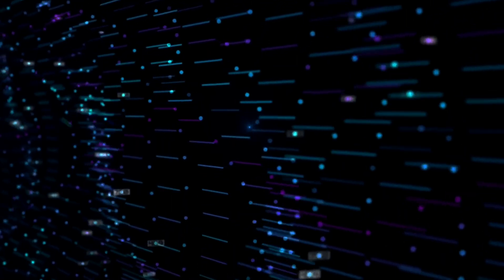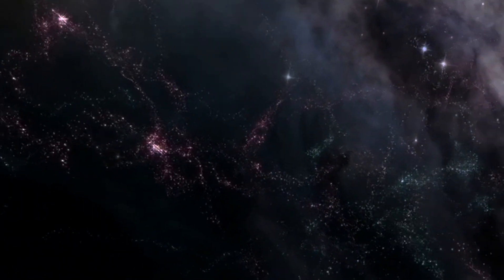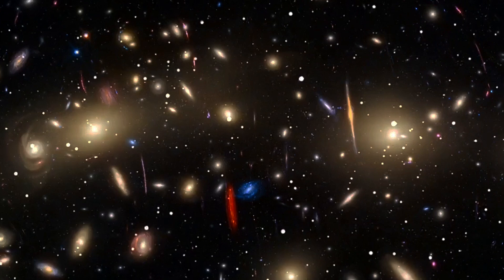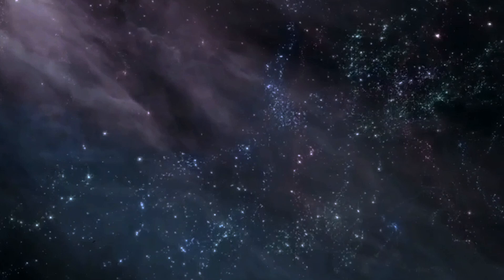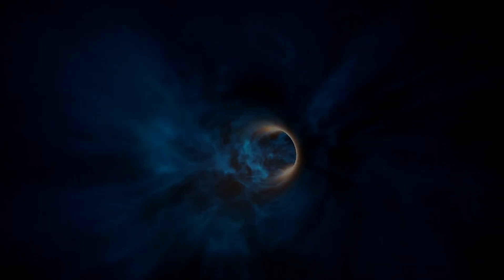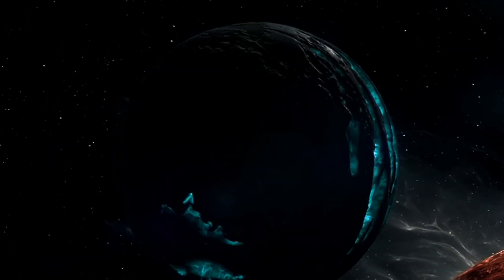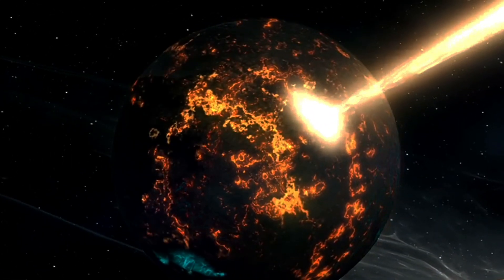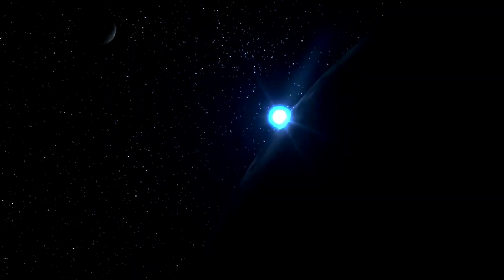Where Did The Material Come From That Caused The Big Bang?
The concept of nothing may exist only in theory because, practically, the Universe can never be truly empty. Despite the vastness of space, it is filled with matter, radiation, dark energy, and other elements. Even if you remove all energy quanta, new forms of energy will emerge due to the nature of the Universe.

This happens because the Universe expands continuously, and expansion itself generates radiation, ensuring that the Universe is never at absolute zero. Over time, the Universe has evolved from being hot and dense after the Big Bang to its current cooler, expanding state, and will continue to cool in the future.

Even if all matter, radiation, and quanta of energy were removed, the quantum fields that permeate the Universe would still remain. This inherent energy is tied to concepts like dark energy and zero-point energy, which are forms of energy that exist even in empty space.

The Universe's expansion leads to the creation of new space, where the density of dark energy stays constant. As stars burn out and black holes eventually evaporate, the Universe will be dominated by dark energy and its associated radiation, known as Unruh radiation, much like Hawking radiation is emitted by black holes. This cosmic radiation will ensure the Universe is never fully empty.

Overall, the Universe’s relentless expansion means that the concept of nothing is unachievable. As long as dark energy and the quantum vacuum persist, some form of radiation will always exist. Therefore, a truly empty Universe has never existed, and likely never will.